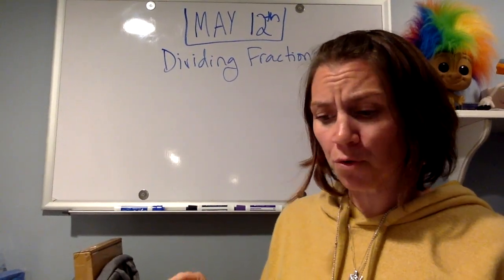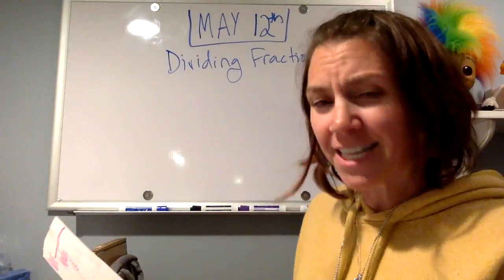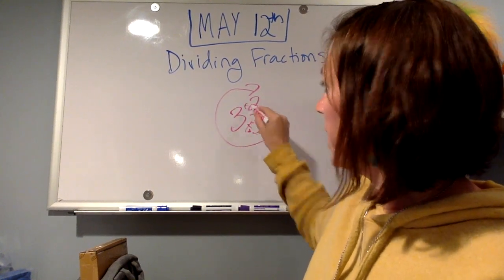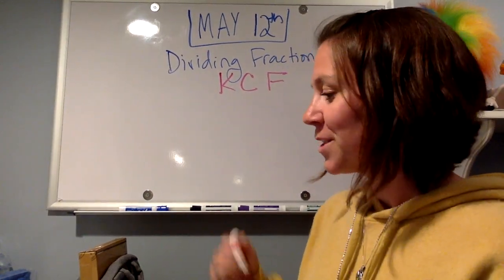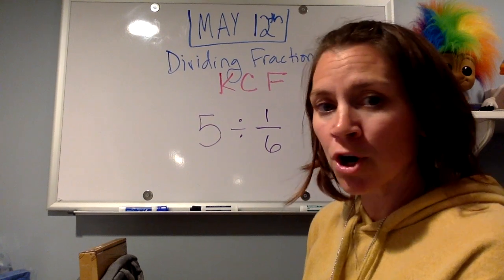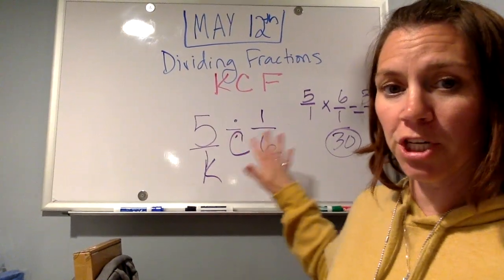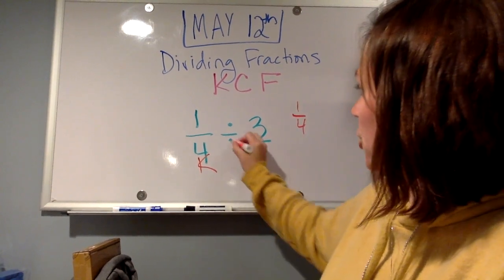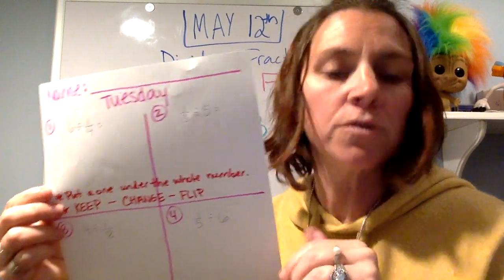Dividing fractions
Lesson Video May 12th